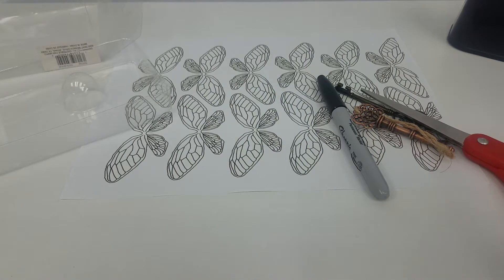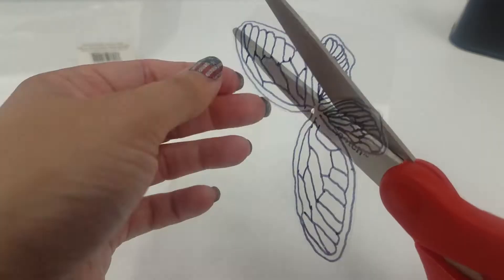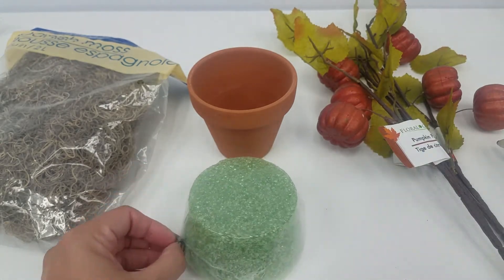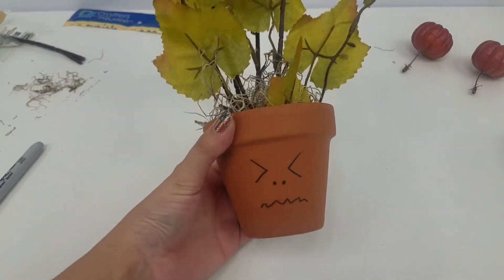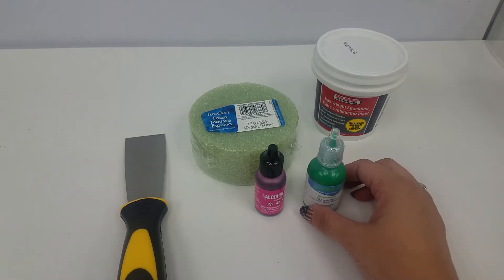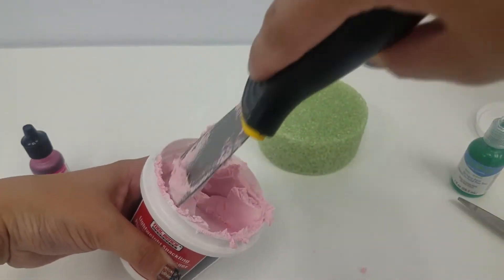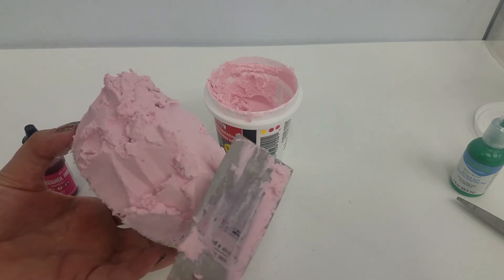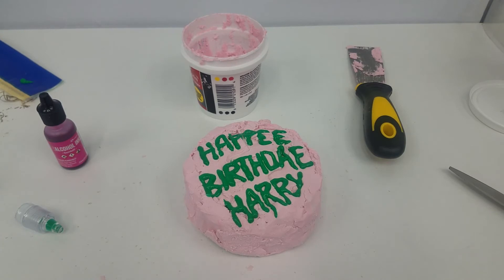DIY Harry Potter Celebration Crafts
Help us celebrate Harry Potter's Birthday with these unique Crafts